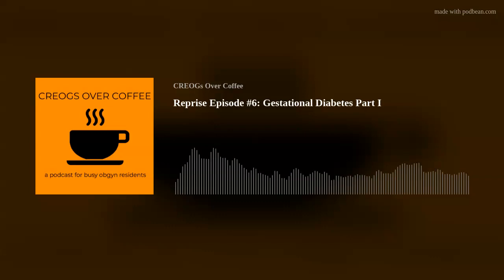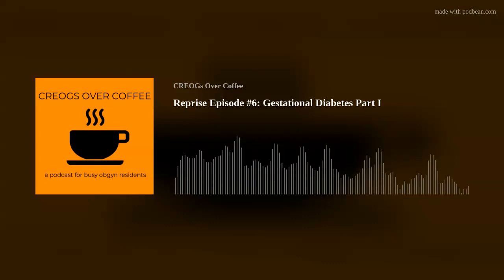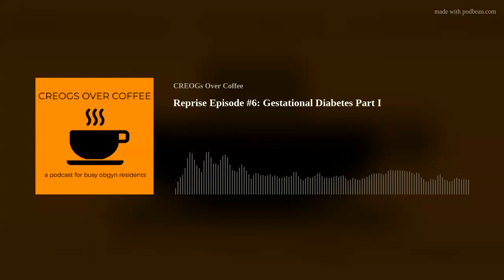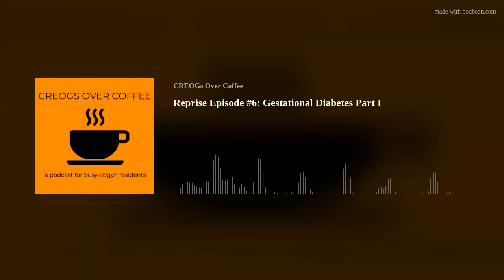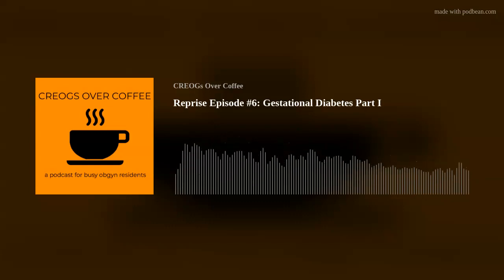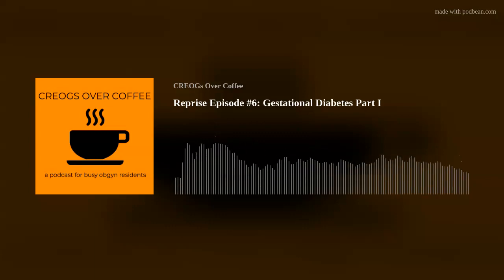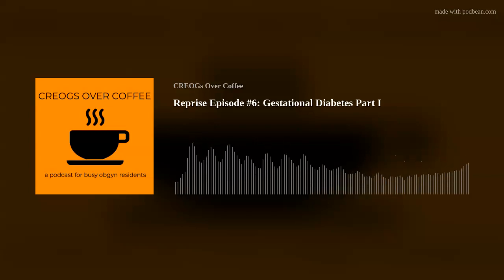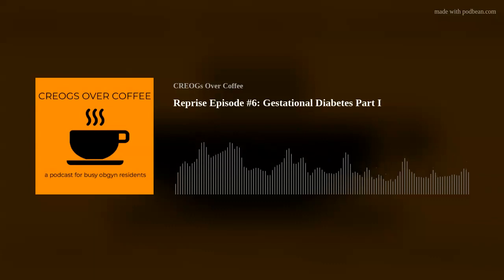Reprise Episode #6: Gestational Diabetes Part I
Nick and Fei are on their respective parental leaves (not planned, but we're having babies at the same time!)
In the meantime, we hope you enjoy some re-runs of our most loved episodes.
Check out the website for the Rosh Review question of the week.